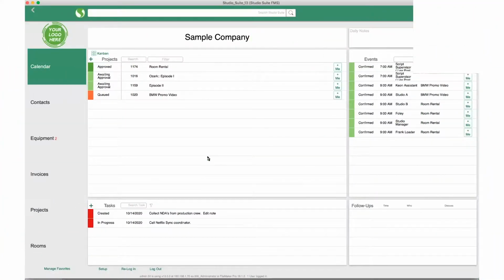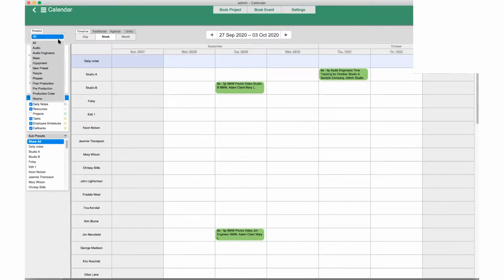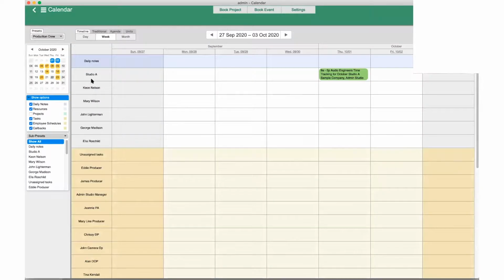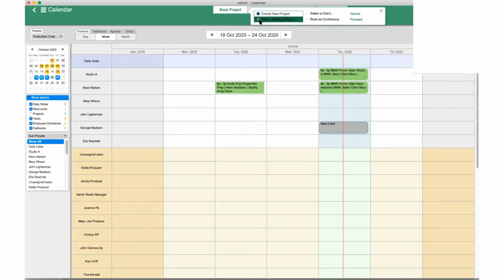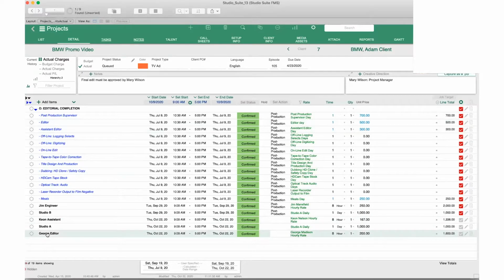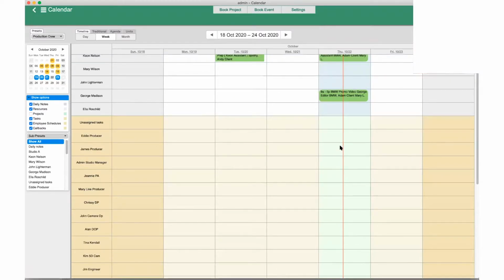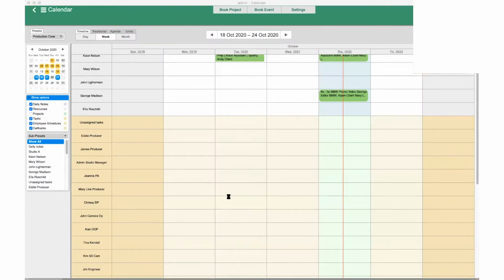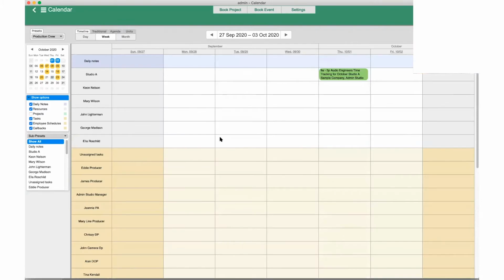Studio Suite Calendar Module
With the highly flexible and intuitive calendar module, you can quickly create groups, add tasks, schedule, and more with just a few clicks.